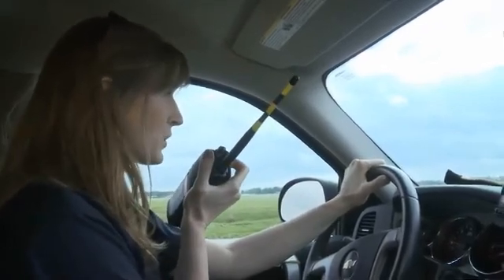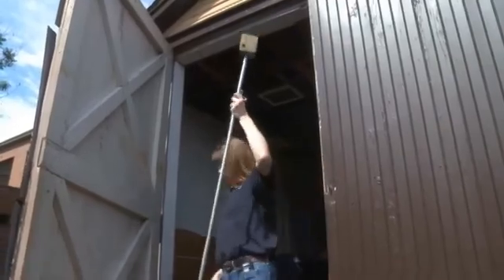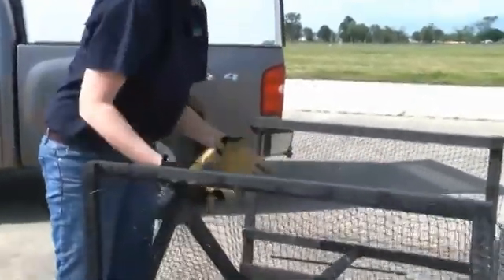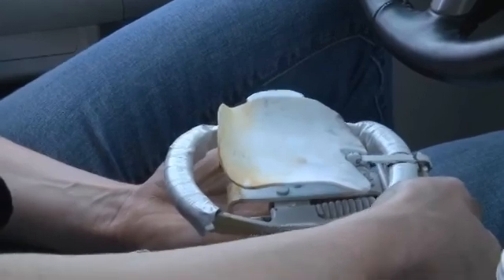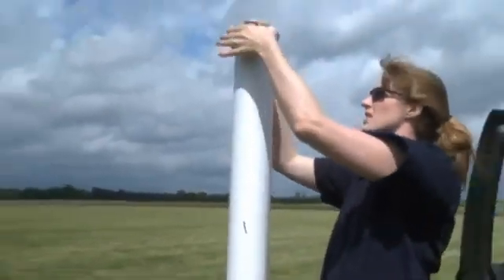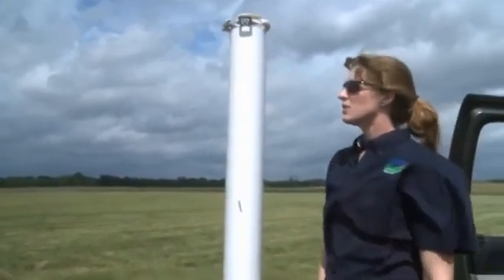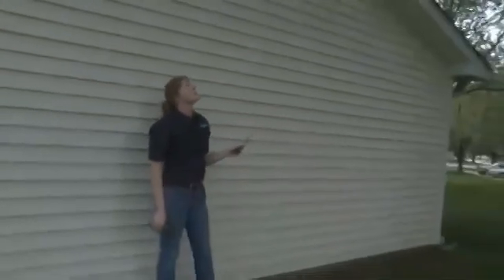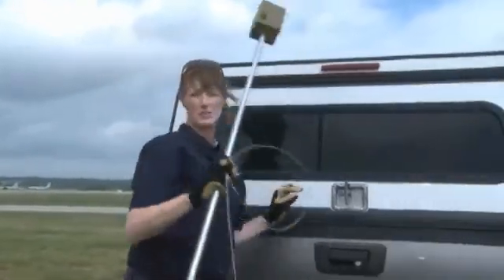Wildlife Biology Keeps Scott AFB Personnel Safe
Watch how Wildlife Biology on Scott AFB keeps our planes and crew members safe.